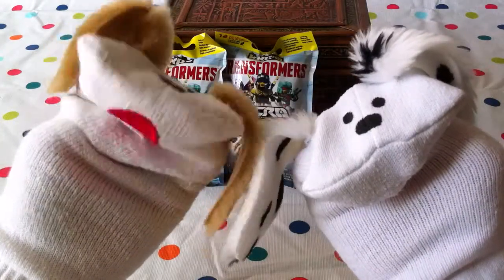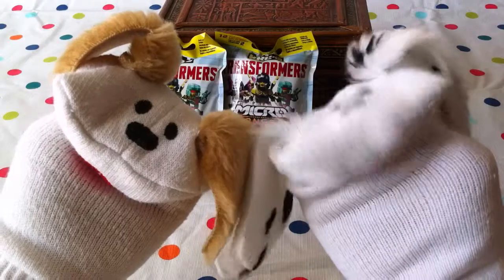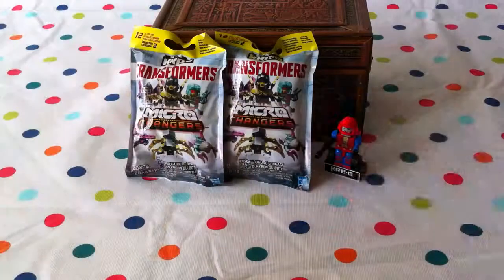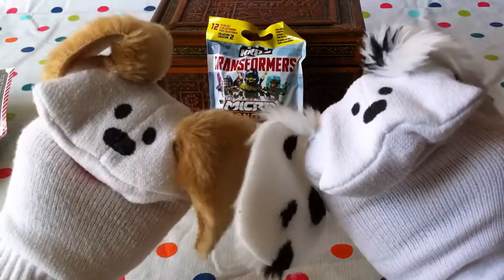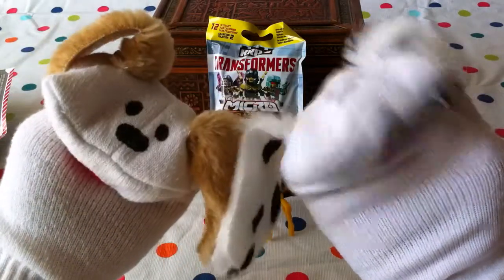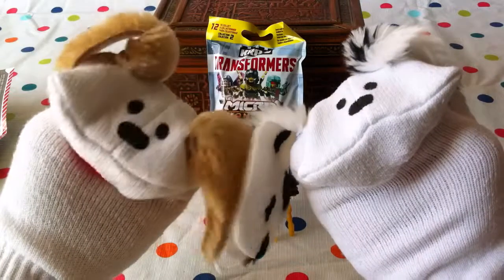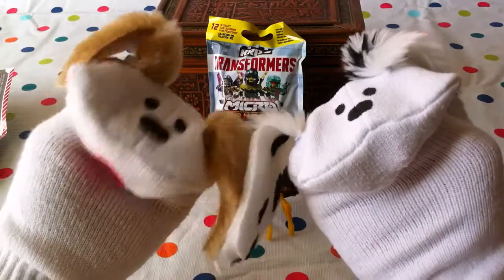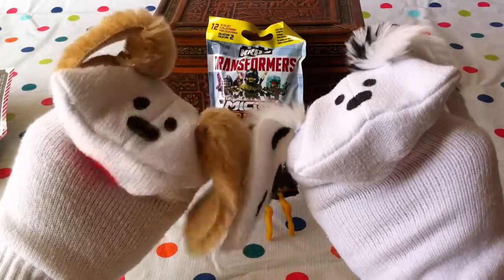TL KreO Transformers Micro Changers Kreon Minifig Collection 2 Toy Decepticon Blackarachnia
TIME LAPSE: 3 Kre-O Kreons minifigs to open. Time to open the SECOND bag! These are KreO Transformers including Autobots and Decepticons. Each of these Transformers toys can be built as either a Transformer robot or a Transformer vehicle or beast. They are 2 in 1 toys for twice the fun at one times the price ;) These Kreons are from Collection 2 which has 12 collectible Kre-O Transformers Kreons to collect.

For those looking for a spoiler alert :) Jabu and Lani got Autobot Gears, Decepticon Blackarachnia and Sunstreaker. 3 super fun Transformers toys from Hasbro Kre-O!

At Jabulani’s Playhouse Jabu and Lani love to find all the cool toys for kids. The best toys for boys and games for girls. We love to share our love of toys with all girls and boys. We have LEGO toy videos, and Playmobil, superheroes including Spiderman and Batman and Superman. We love construction toys and building blocks toys like Mega Bloks. Plus, we love chocolate and toys together, like surprise toys those from Kinder egg surprise toys most of all.

From Toy Story to Cars, from Star Wars toys to The Hobbit toys, you’ll likely find a toy video here to enjoy. For educational toys, fun toys and the most popular toys and toy reviews, come and visit us often. We also love Matchbox cars, Hotwheels cars and accessories, Minecraft, VTech tech toys for kids, K’Nex, Playskool, Crayola and Fisher Price. Pretty much anything from Mattel or Disney and Marvel too!

Thanks for joining Jabu and Lani and Jabulani's Playhouse. Jabulani's Playhouse is where all the best toys meets all the joys for all the world's girls and boys. Come back everyday for a new toy video for kids to enjoy. See you again soon.

Love Jabu and Lani.

'Jabulani's Playhouse' theme song © Jabulani's Playhouse.